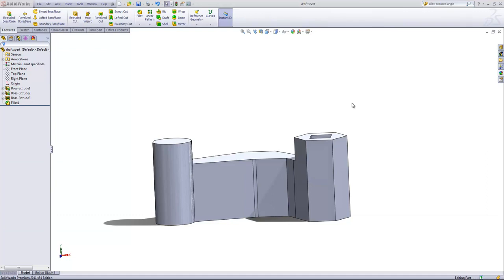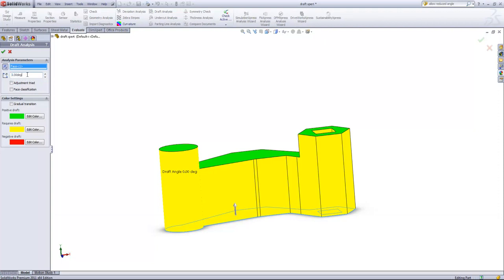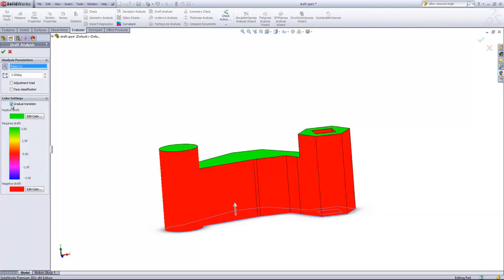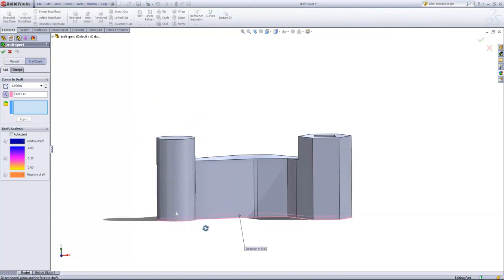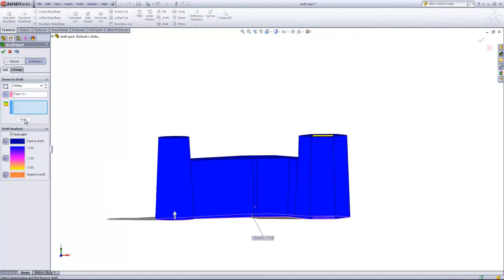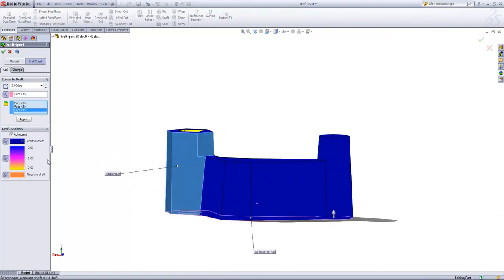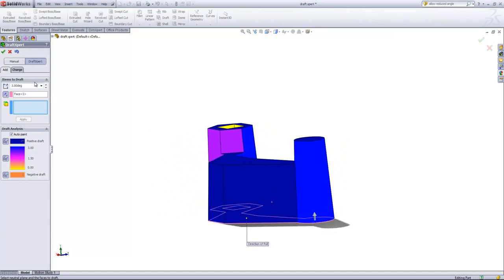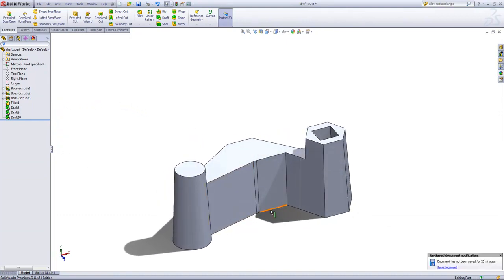02 Part Modeling 39 Draft Xpert